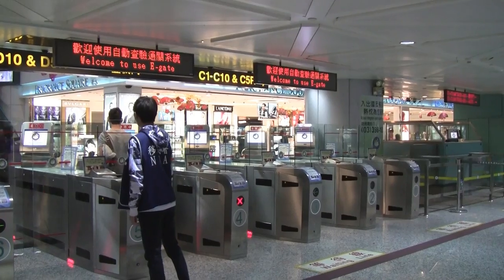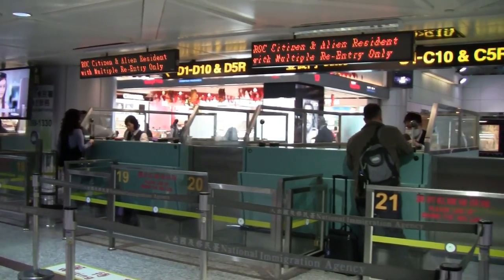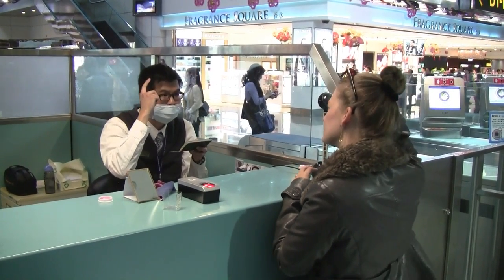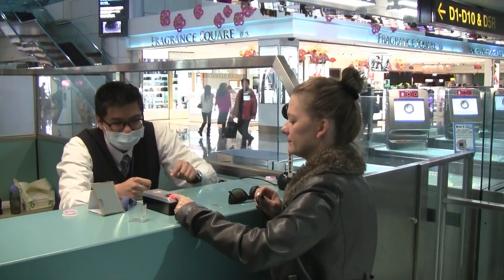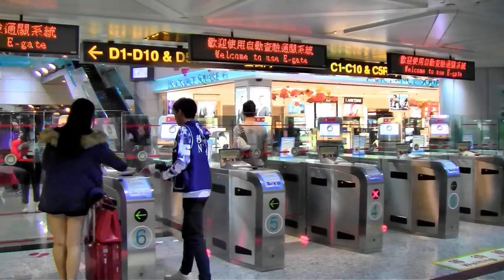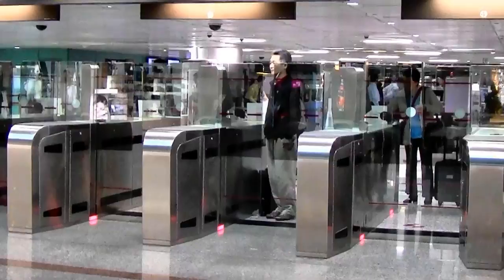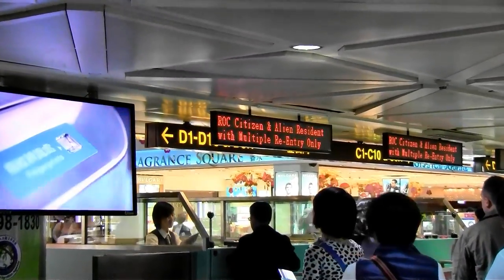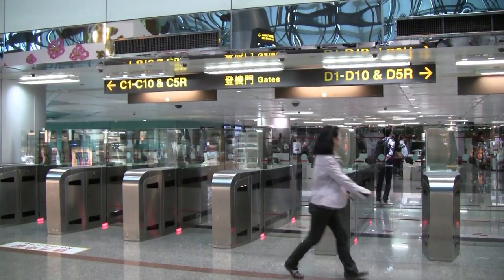Taiwan Immigration EGate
Let’s View The World TV

I’ve been living in Taiwan for many many years, and there are so many wonderful things I have learnt and experienced here. I primarily started this channel to share some of my experiences related to lifestyle, culture and tourism in Taiwan. The channel has since evolved and I’ve done similar videos on a couple of other cities around the world.
我已經住了台灣多年。 學到了很多關於台灣文化和旅遊的知識。 那個時候我開始拍了YOUTUBE影片想介紹台灣。 目前我已經拍了幾個不同國家的旅遊YOUTUBE影片。
Hopefully my videos give you some helpful tips and ideas about Taiwan!
希望我拍的YOUTUBE影片給大家介紹台灣的生活方式和文化.

Love YouTube, but you should really also check out my web page! Lots more information, links, maps, tips and other videos that you might like or find useful, not to mention everything is neatly arranged under country categories too!